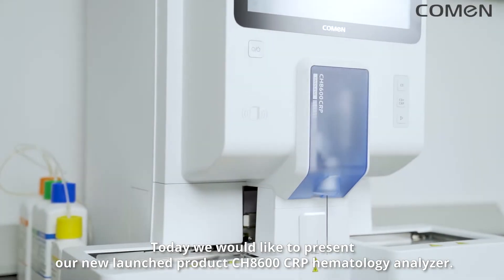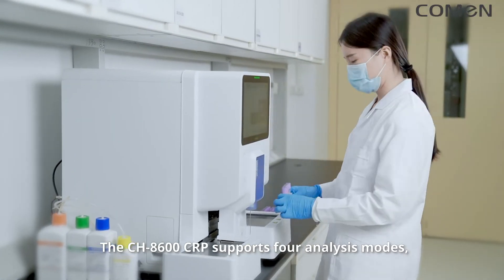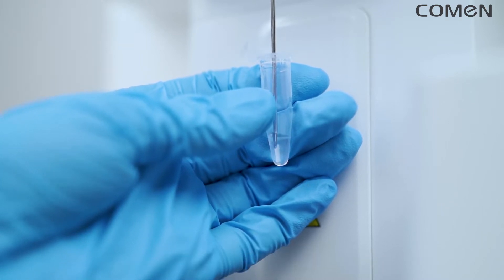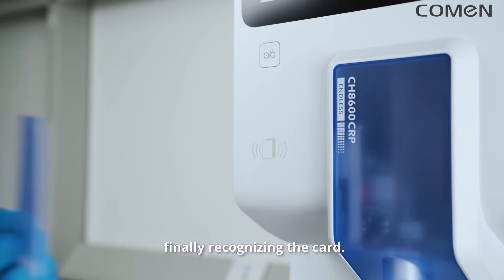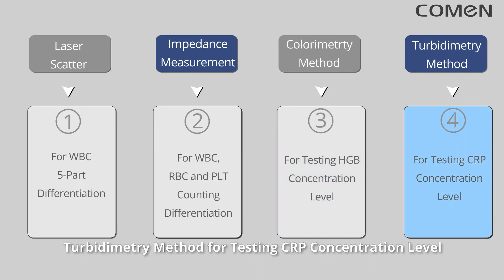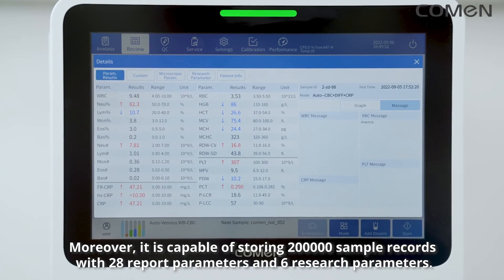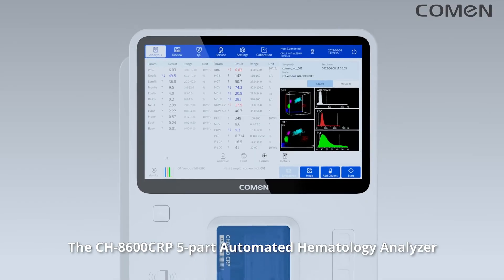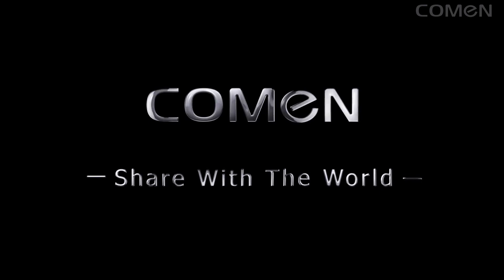COMEN CH8600CRP Auto Hematology Analyzer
COMEN CH-8600CRP auto hematology analyzer, is specifically designed to assist diagnostic labs and medical institutions who need more than regular CBC + 5-part results, with busy workflow, limited space, and restricted budget. The features of advanced technology, powerful software management system, efficient testing speed and user friendly design made it stand out among all the In-vitro diagnostics devices.